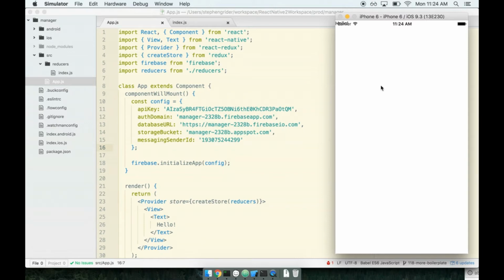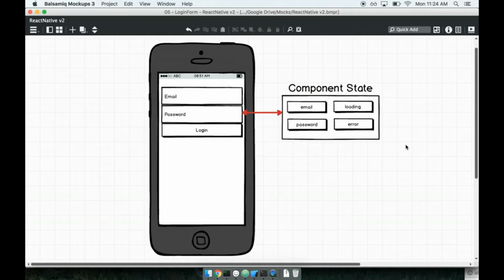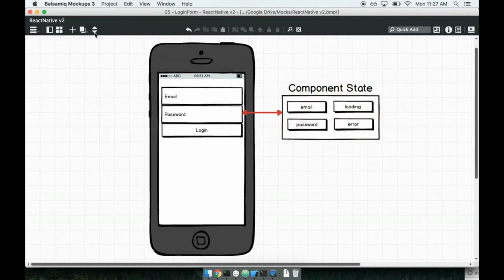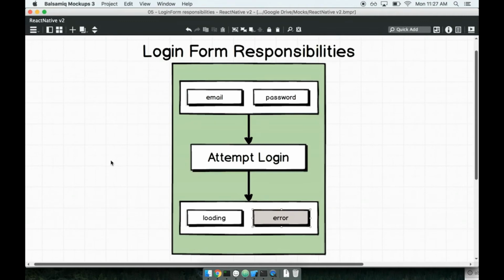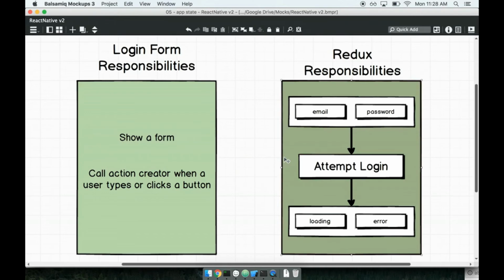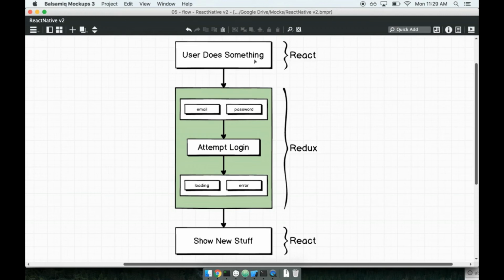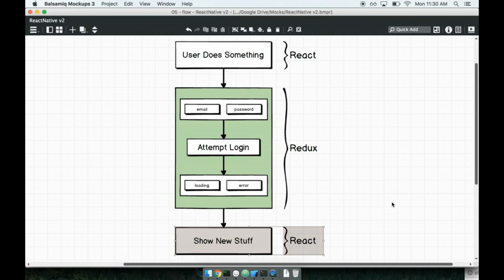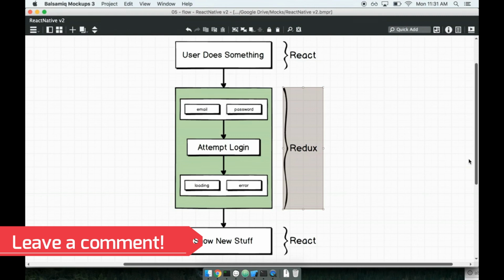103 - Login Form in a Redux World in React Native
Login Form in a Redux World